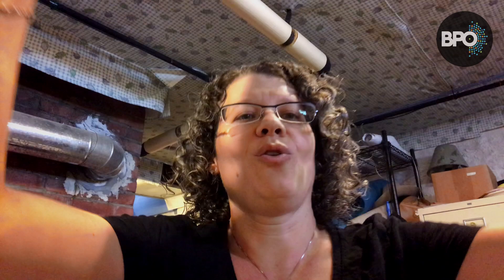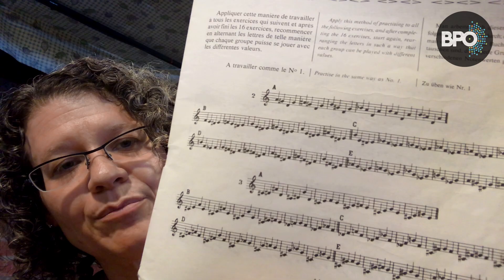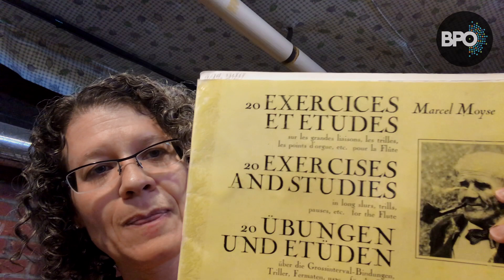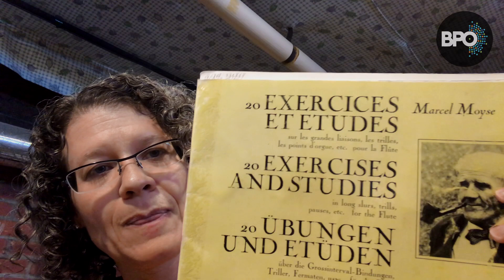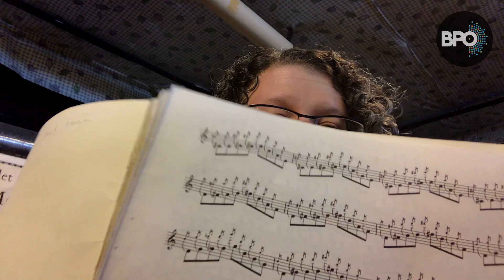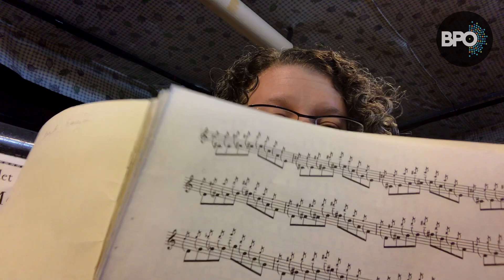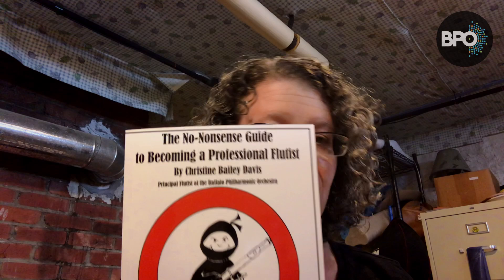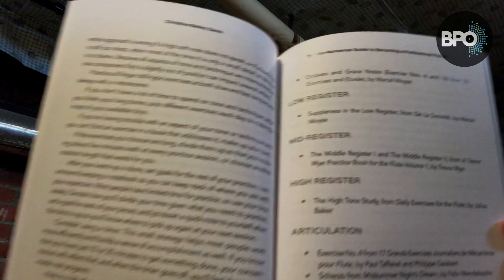FLUTE: Warm-ups with Christine Davis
BPO musician Christine Davis discusses the importance of a daily warm up routine and shares her own warm-up exercises and resources.

Part of the BPO's PlayOnWNY project.